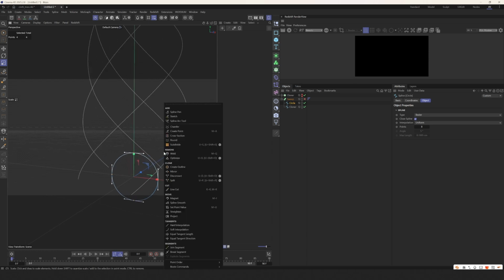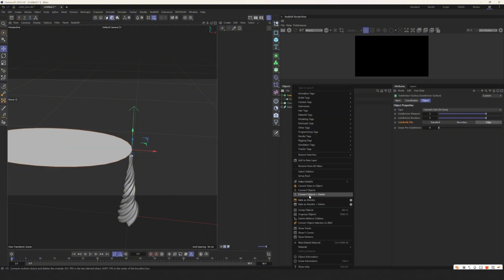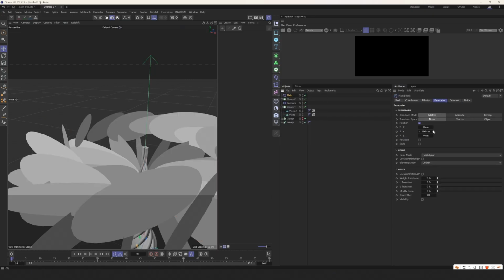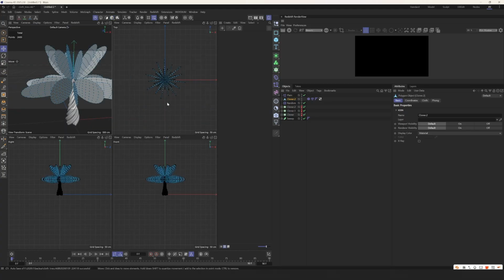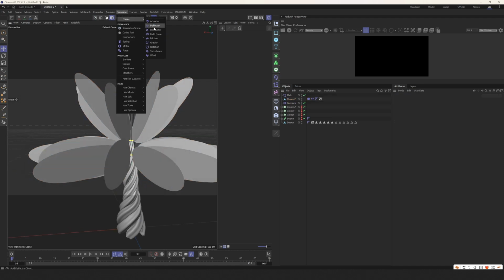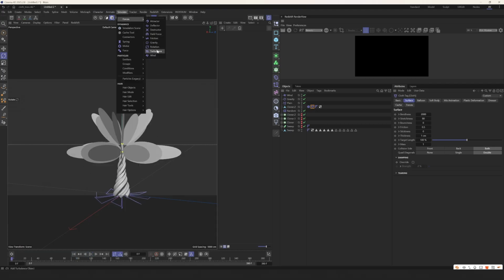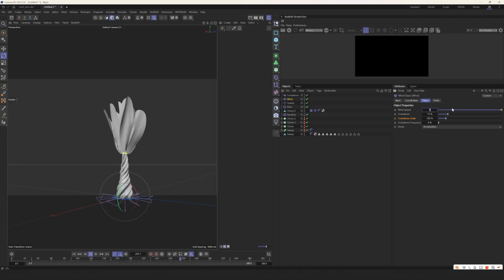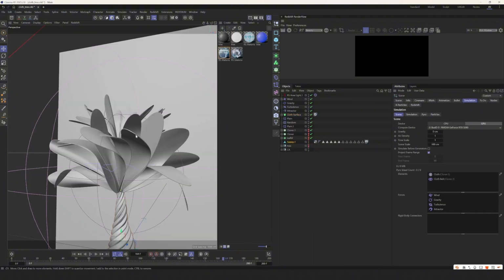Cartoon-rendered hand-drawn plants in cinema4d#cinema4d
Cartoon-rendered hand-drawn plants in cinema4d.